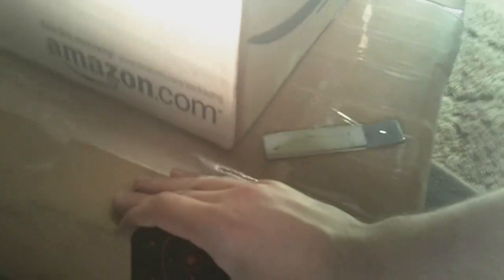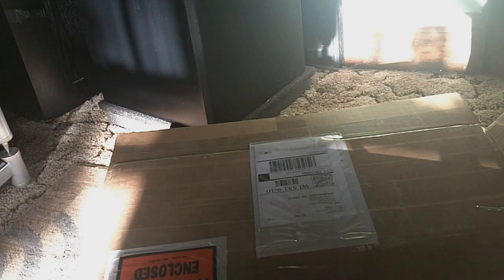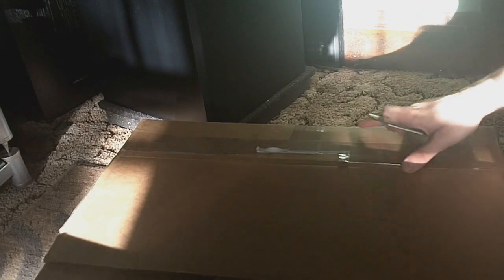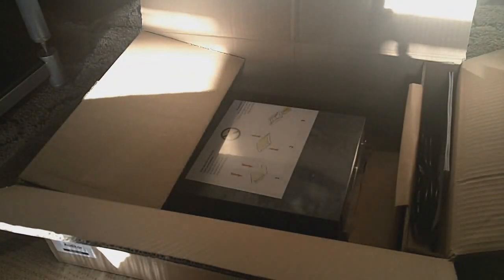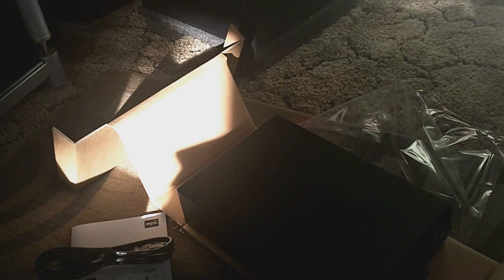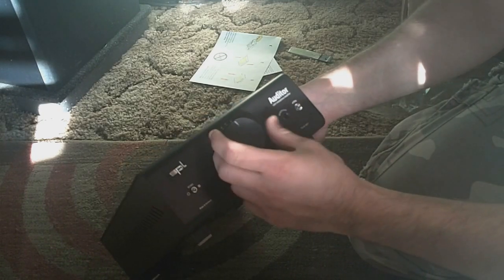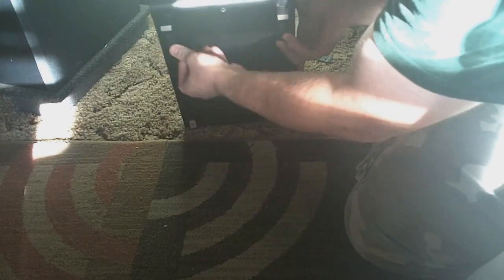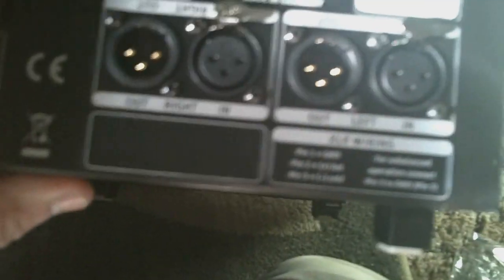UNBOXING: SPL Auditor & The Mysterious Amazon.com Box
Hi all,

Here is my unboxing of the SPL Auditor and a big box from Amazon.com.